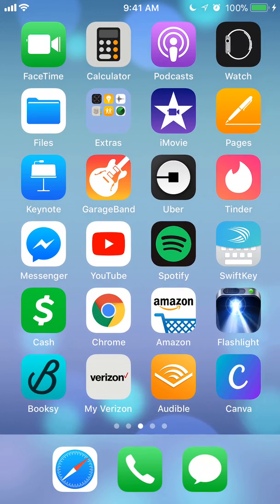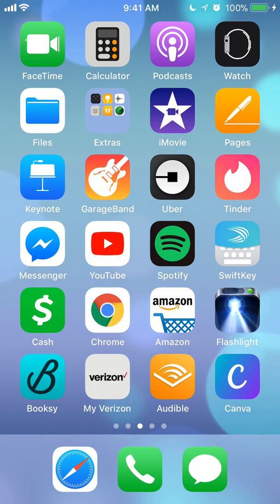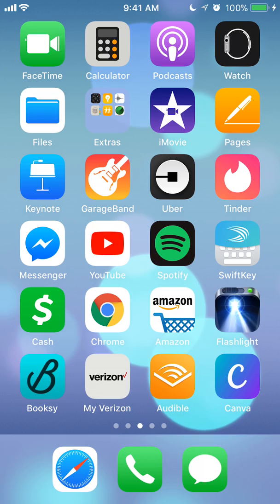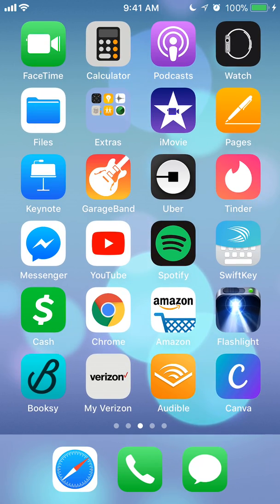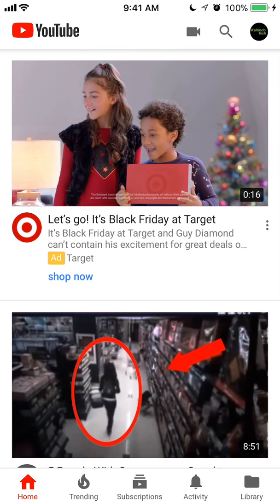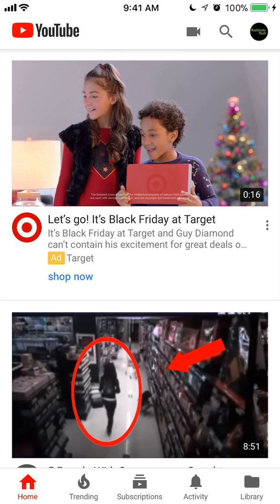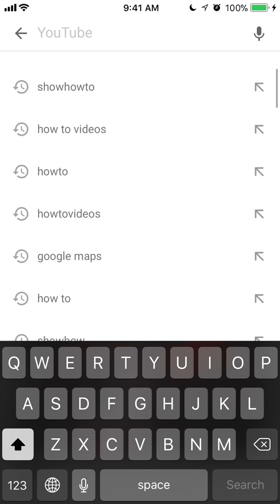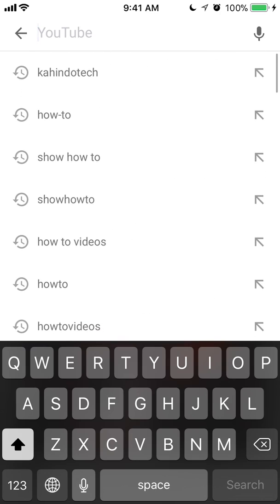How To View Search History YouTube iPhone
This video shows How To View Search History YouTube iPhone.